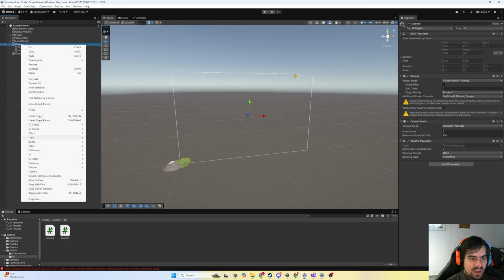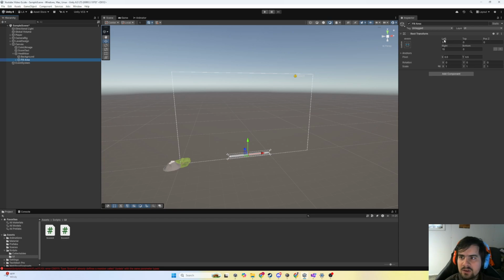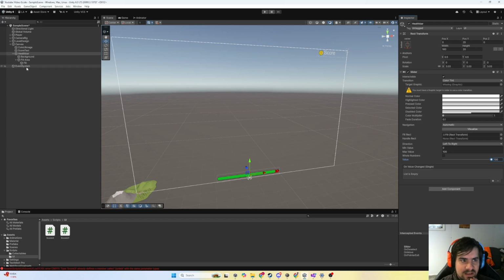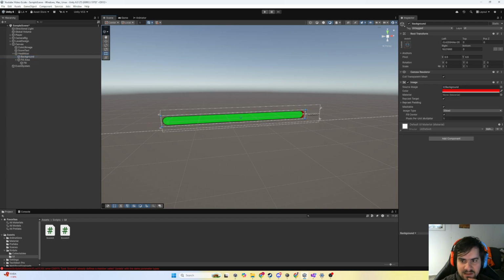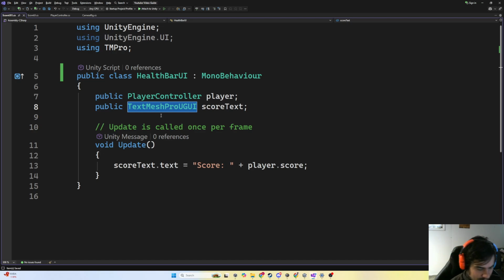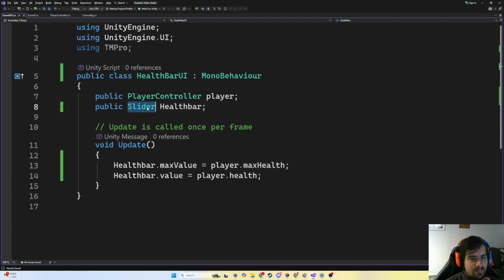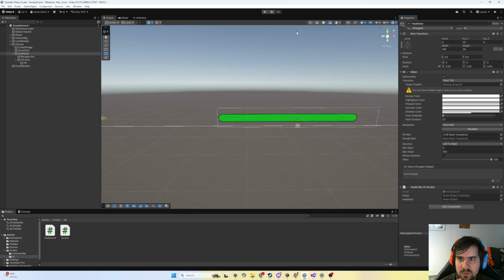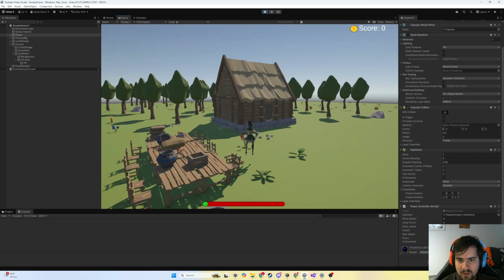Lesson 10 Healthbar UI